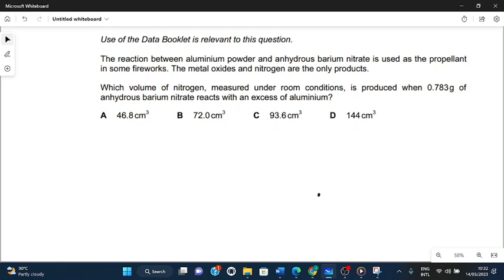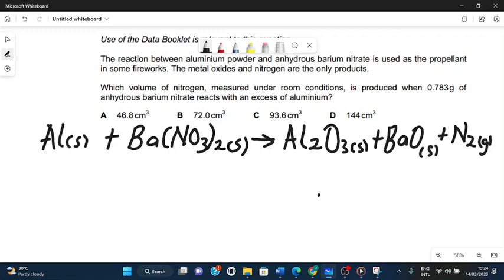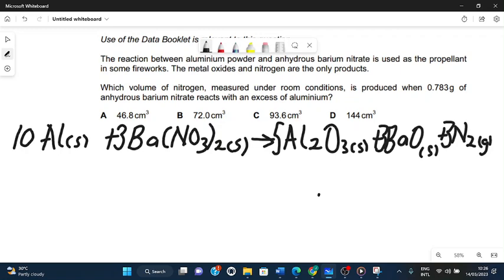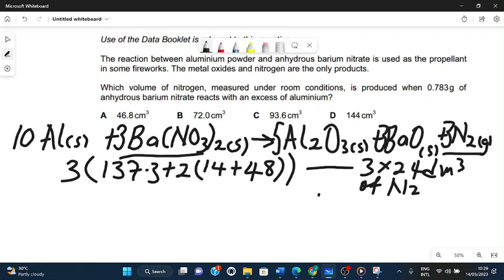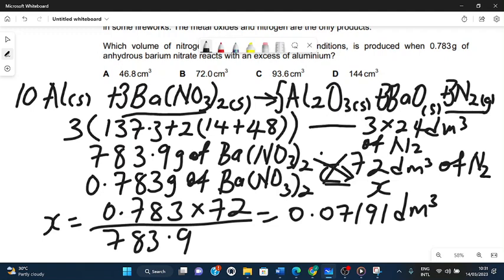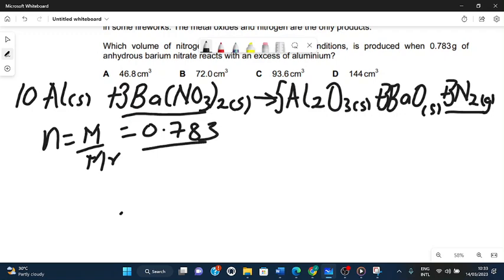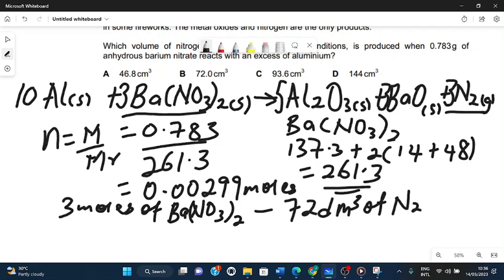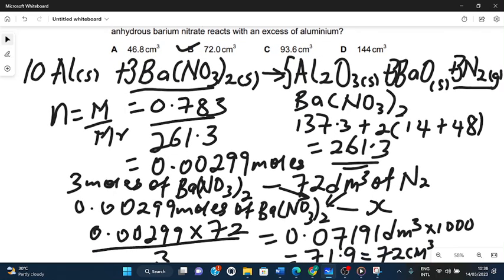MOLE CONCEPT - A - LEVELS SEASON 5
In this video, we went further to write and balanced the equation before calculating the volume of gas produced at R.T.P.  Which is a little bit step ahead of other previous work on the mole concept.